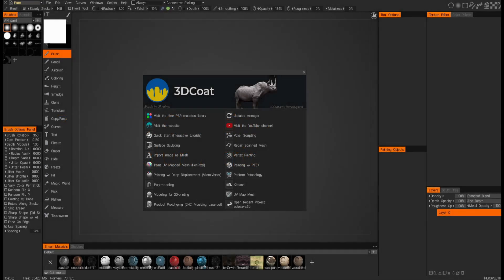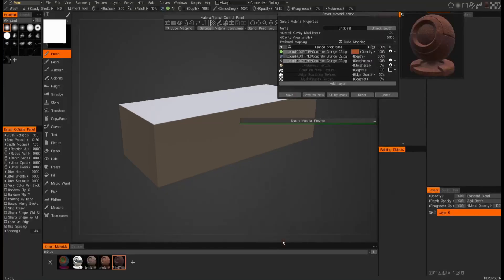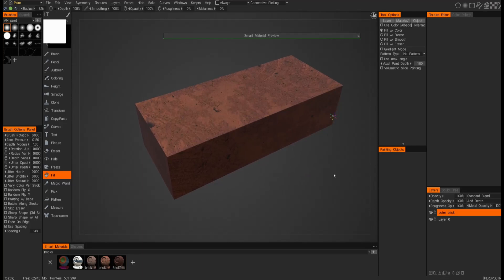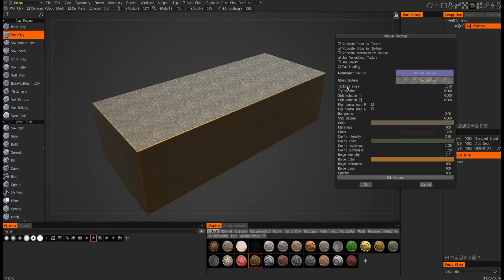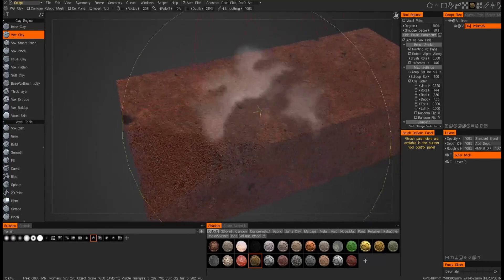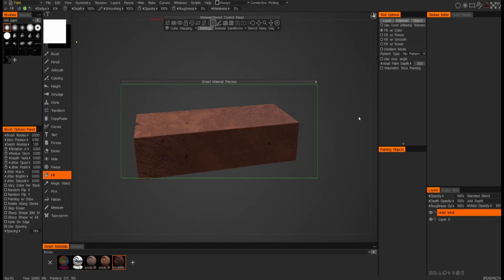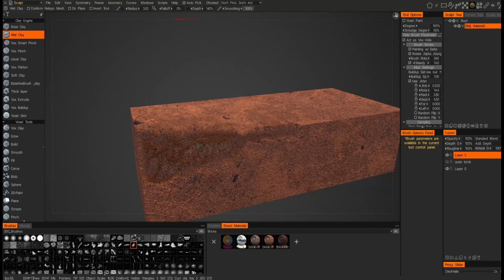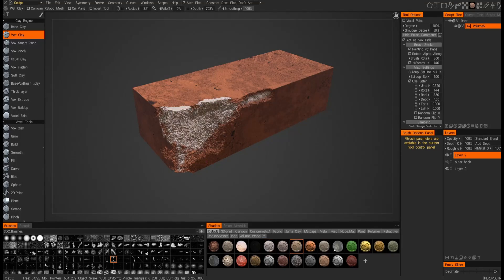3DCoat: How to create a multi-layered Volumetric materials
I will walk you through the process of using 3D Coats volumetric material system to create a multi-layer volumetric brick surface.